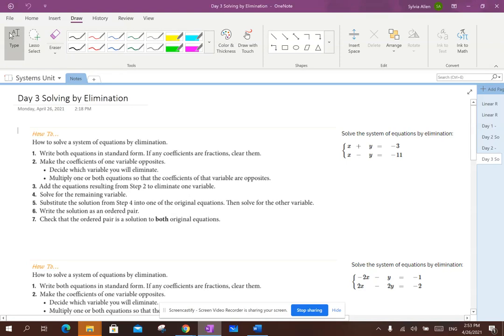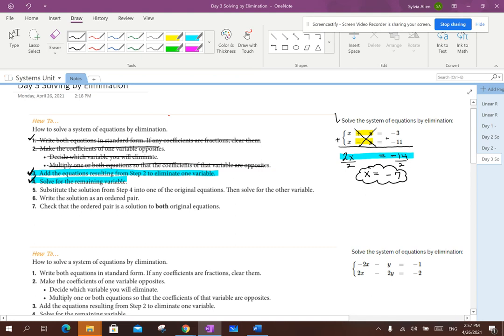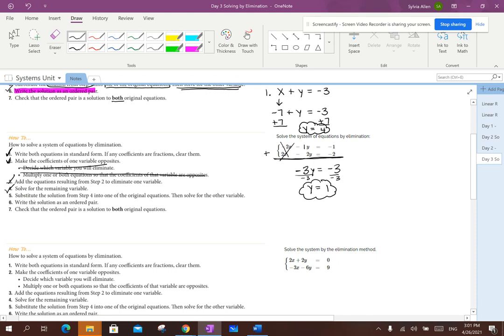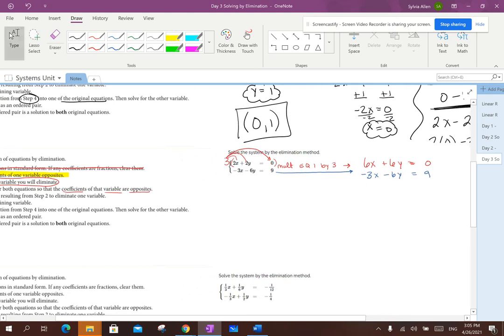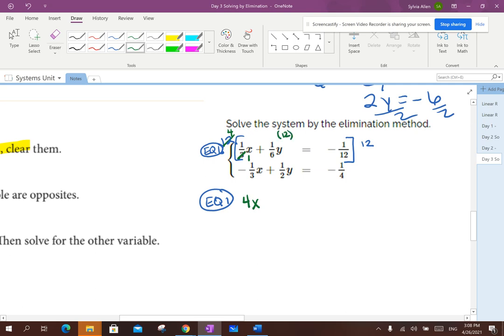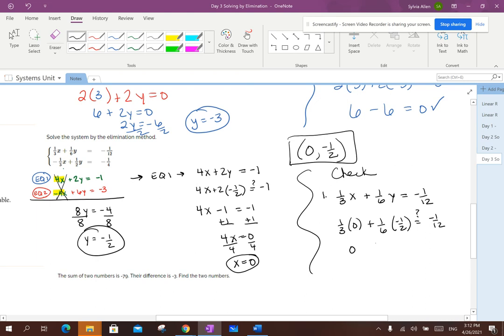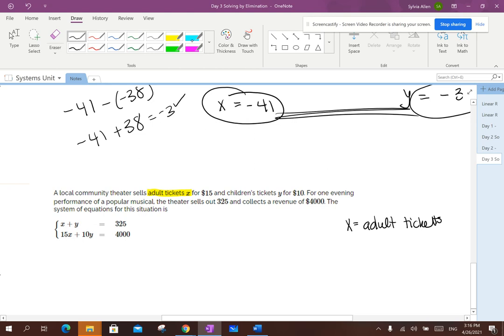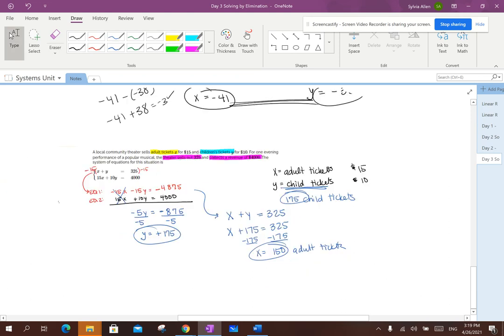Day 3 Solving by Elimination